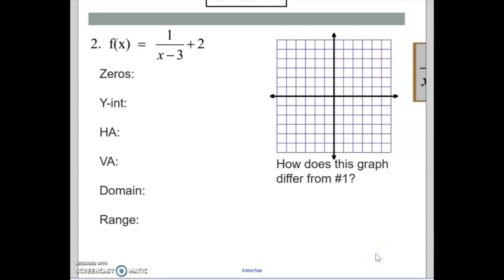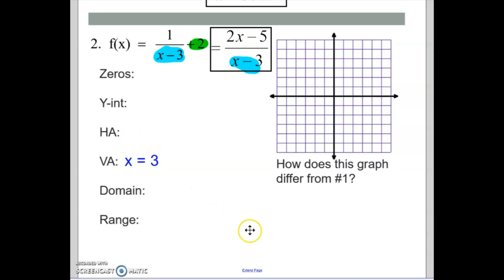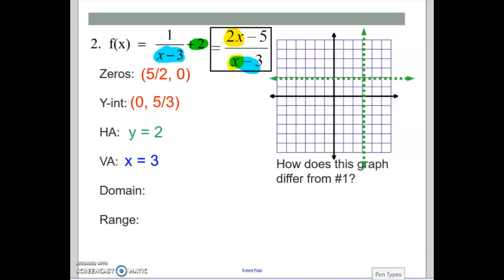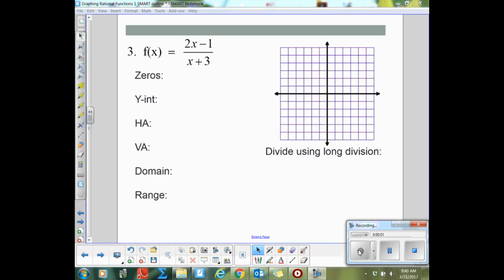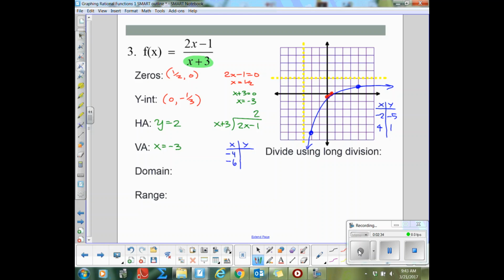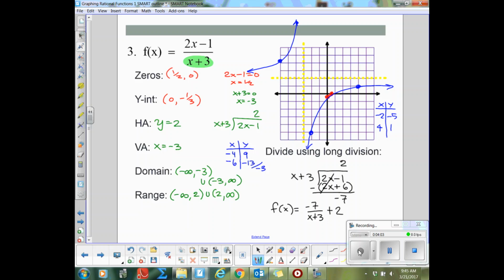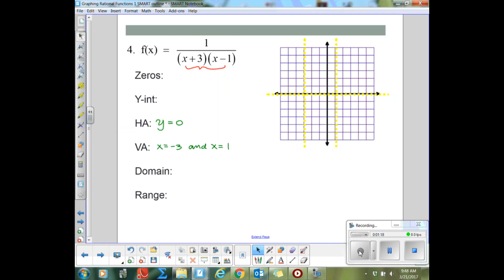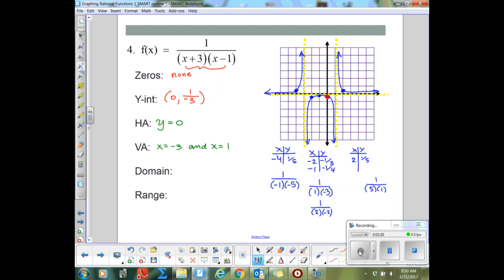Vertical & Horizontal Asymptotes